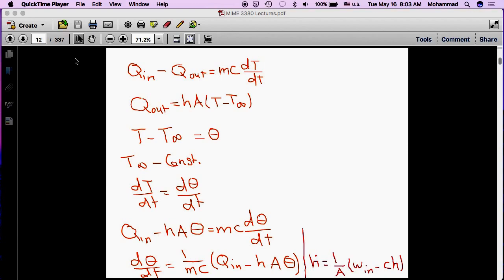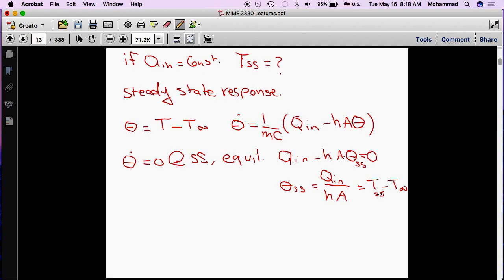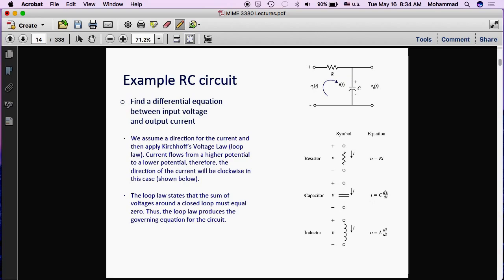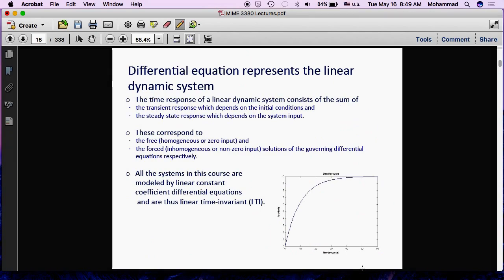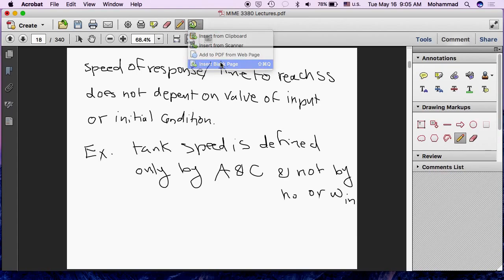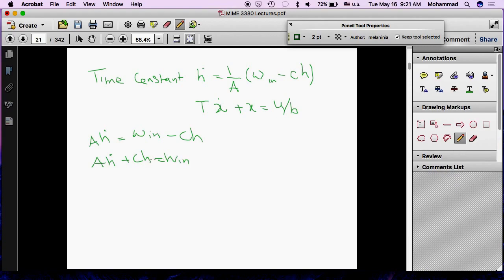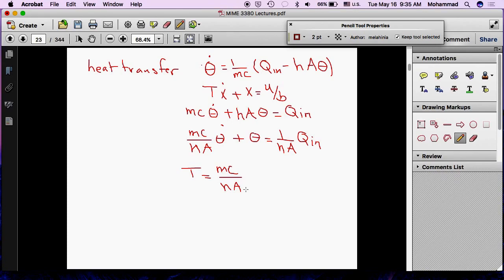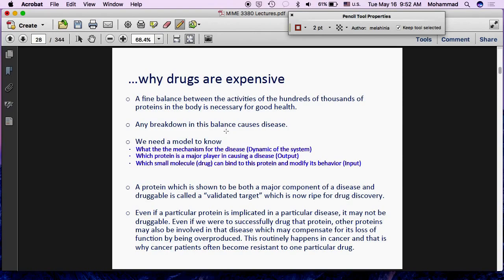MIME 3380 L2